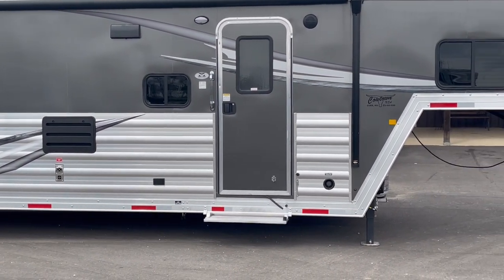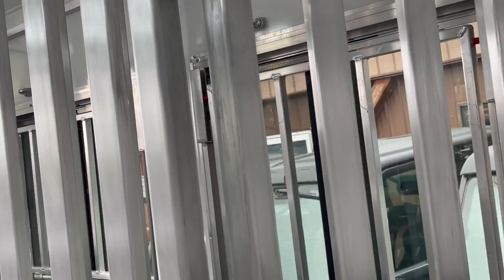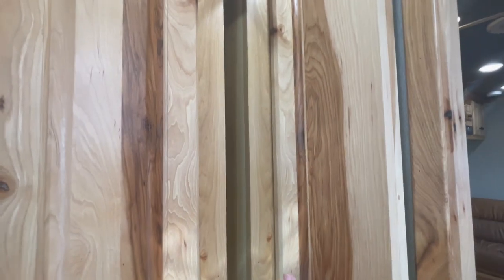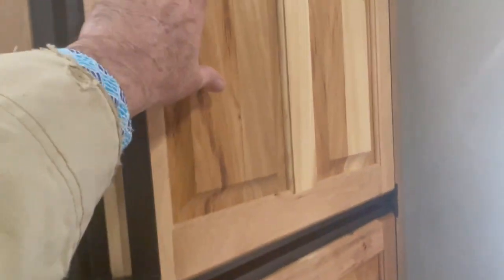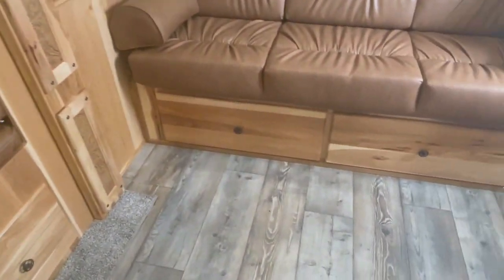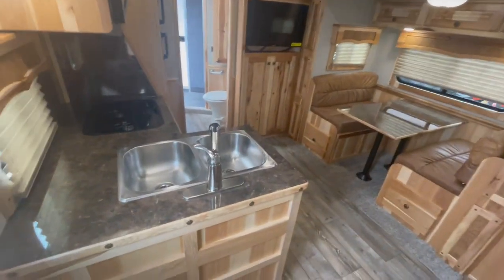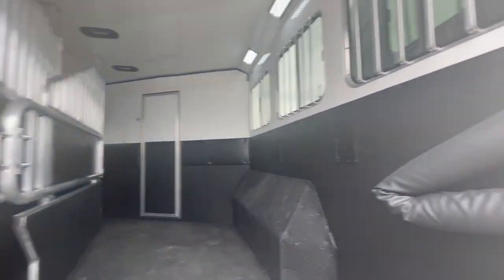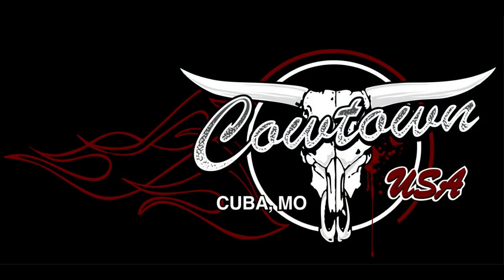2023 Merhow 8313 Midtack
413 Daniels Rd.